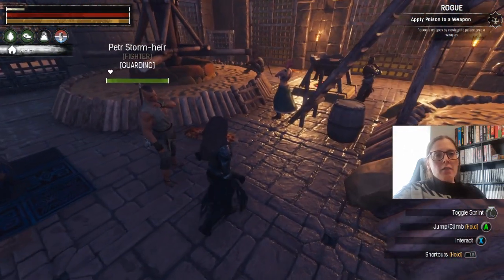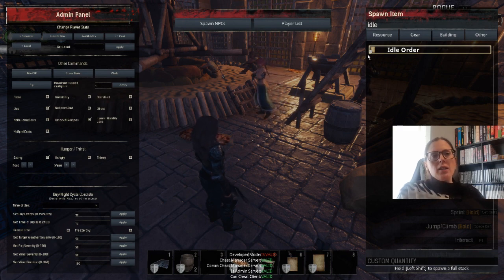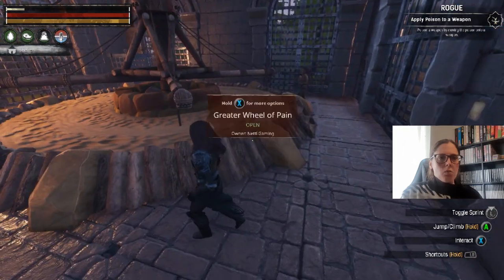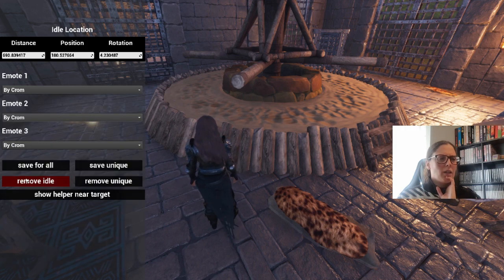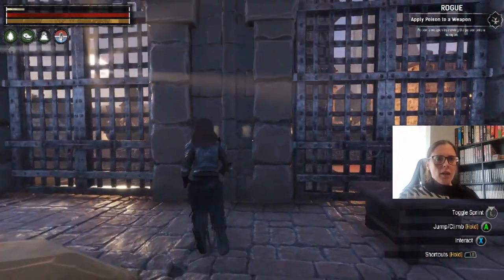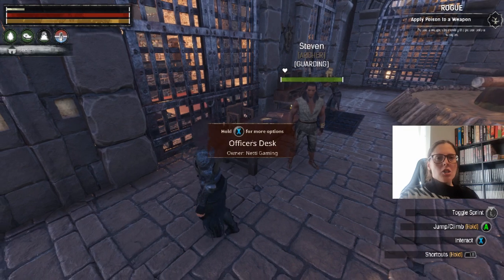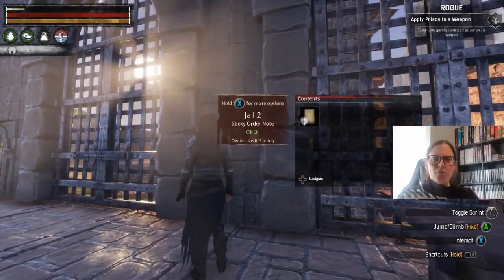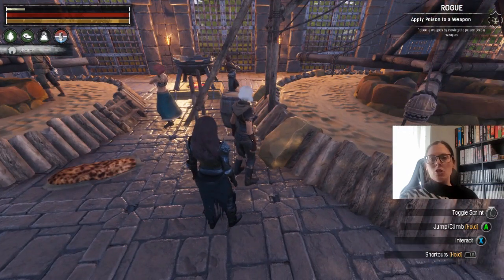Conan Exiles - Thralls are Alive - Social and Idle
A short video covering social / idle for thralls are alive.

To access the admin panel, Hit 'Insert' on your keyboard, then type:
DataCmD TaaOpenAdminUI
Hit Enter

For More videos on how to's within Conan Exiles Mod please visit the playlist section on my channel